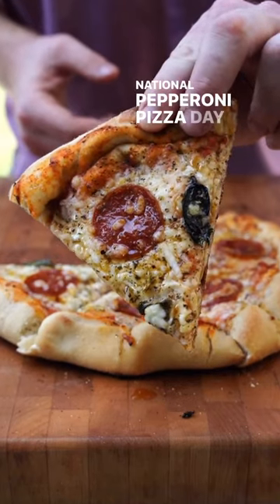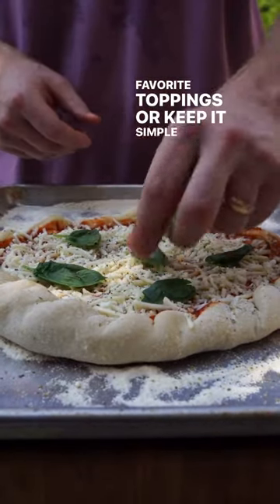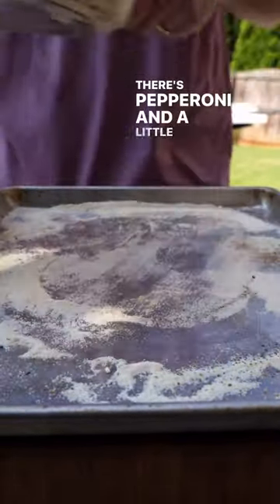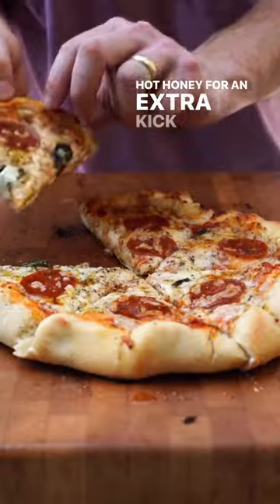Grilled Pepperoni Pizza | Char-Broil®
Fresh pizza dough is topped with tangy tomato sauce, loads of creamy mozzarella and spicy pepperoni. Cooked on the grill until the cheese is melted and the crust is chewy and crisp, the pie reaches new and tasty heights when drizzled with your new favorite condiment— hot honey.

Boiler: This recipe was created by our partner, Brandyn Baker @blackdog_bbq , who made it on the Char-Broil Performance 375 3-Burner Gas Grill but you can make it on your grill or griddle.

Timestamps:
00:05: Preheat the grill.
00:11: Brush with pizza sauce.
00:14: Top with mozzarella cheese.
00:18: Add basil and pepperoni.
00:22: Grill the pizza.
00:27: Drizzle with hot honey and enjoy!
For more details about the Performance 375 3-Burner Gas Grill and all Char-Broil Smokers and Grills,